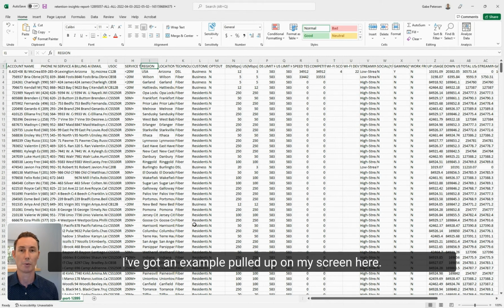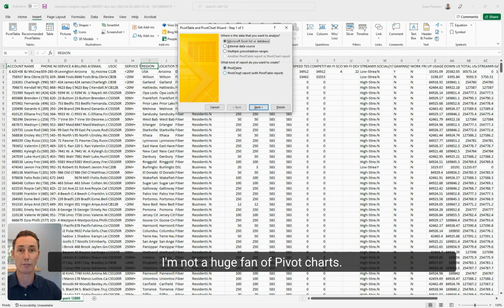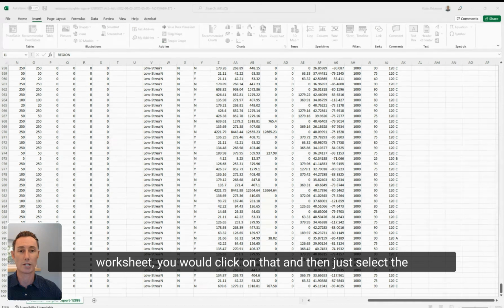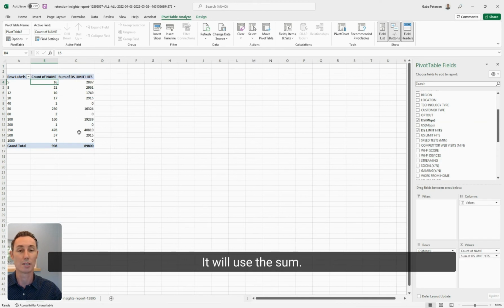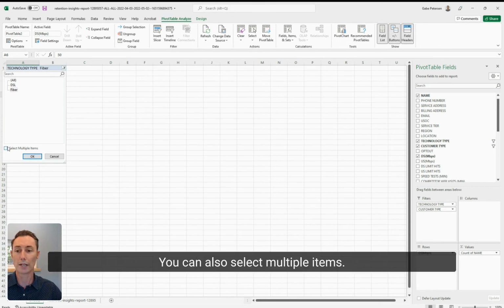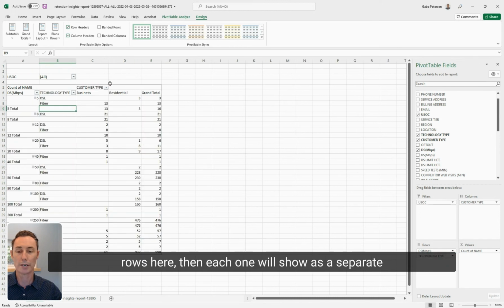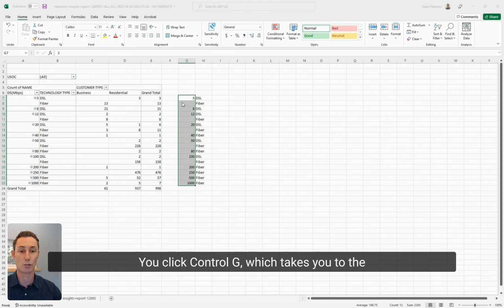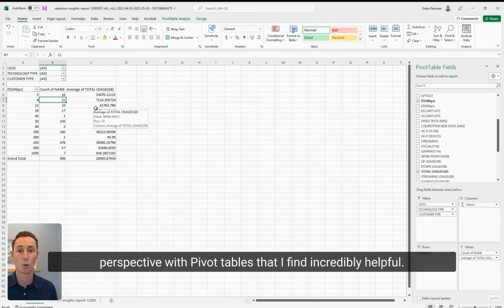Excel Pivot Table Tips and Tricks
Pivot Tables are an excellent way to slice and dice data for ad-hoc analysis in Excel. Watch this video to get a better understanding of simple tips and tricks that you can use to use Pivot Tables to unlock data insights.